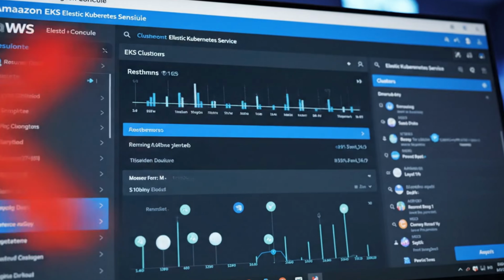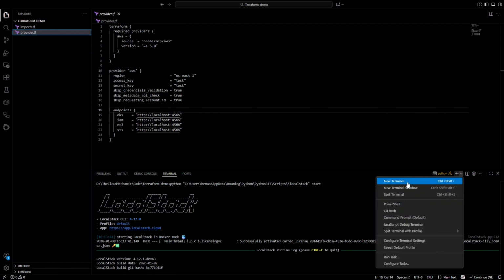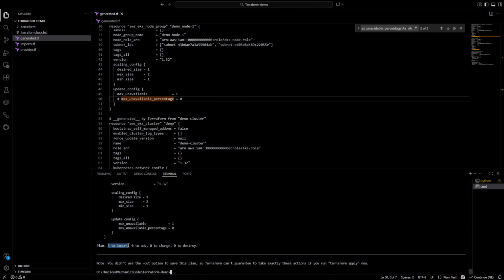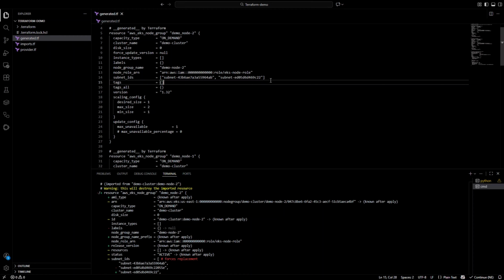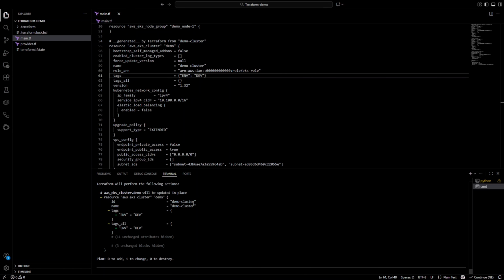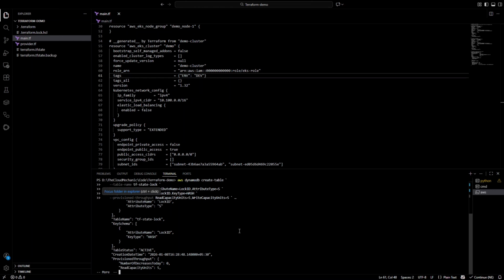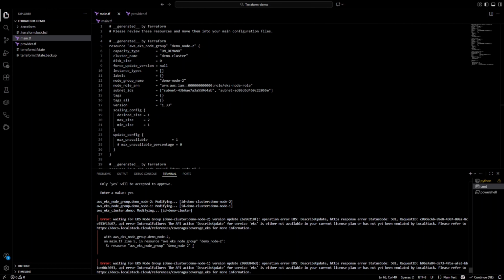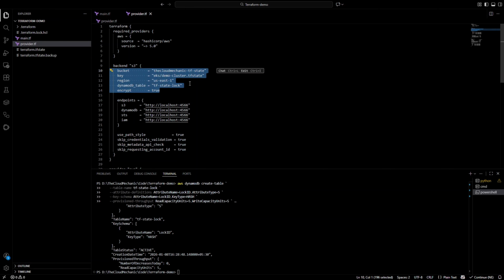EKS to Terraform in Minutes, Not Hours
Are you tired of manually reverse-engineering your AWS infrastructure into HCL? In this "The Cloud Mechanic" build, I’m showing you how to take a manually created EKS cluster and bring it fully under Terraform management without writing the resource blocks yourself.

We leverage the config-driven import features introduced in Terraform v1.5.0 to auto-generate our code, saving hours of manual mapping.

What we cover in this build:
LocalStack Environment: Simulating EKS locally for safe testing.
Auto-Code Generation: Using the -generate-config-out flag to build your .tf files.
Troubleshooting: Fixing experimental output errors for a clean plan.
Org-Level Scaling: Migrating from local state to an S3 Remote Backend with DynamoDB State Locking.

Resources:
🌐 Full Documentation: [hemanthakumar.dev]
🛠️ Tools: Terraform (v1.5+), LocalStack, VS Code